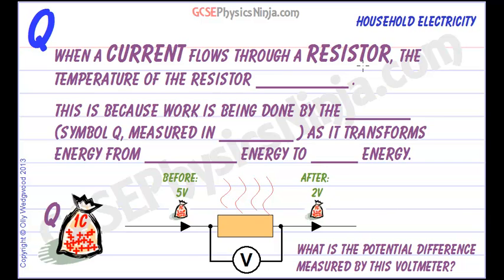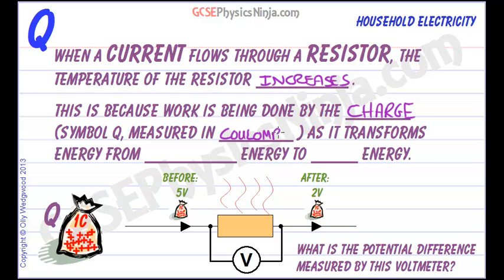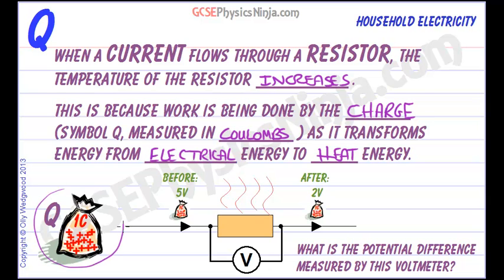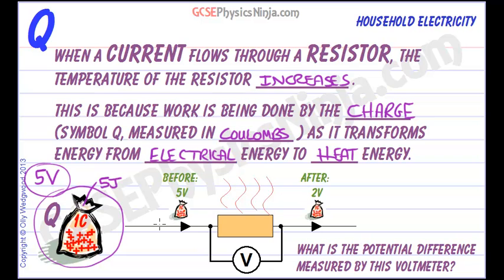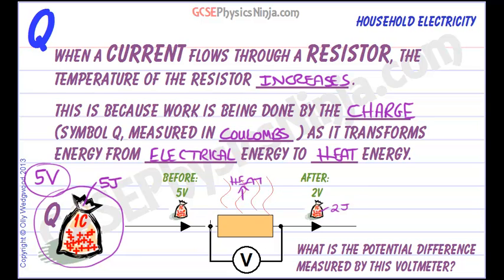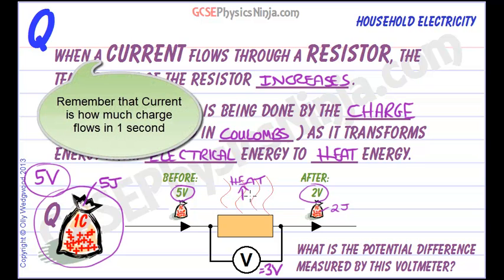Work Done by a Current - Electrical Resistance - GCSE Physics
This tutorial explains how work is done by a current (i.e. energy is transferred) when it flows through a resistor.

The current is a flow of charge which transfers its energy from electrical energy into thermal (or heat) energy as it passes through the resistance.